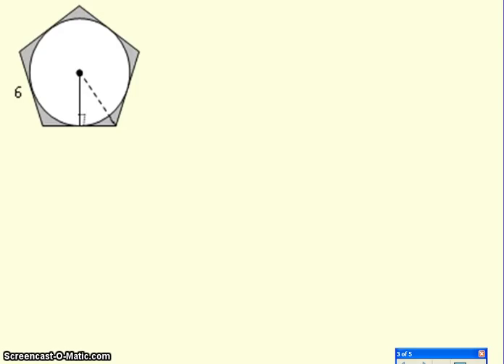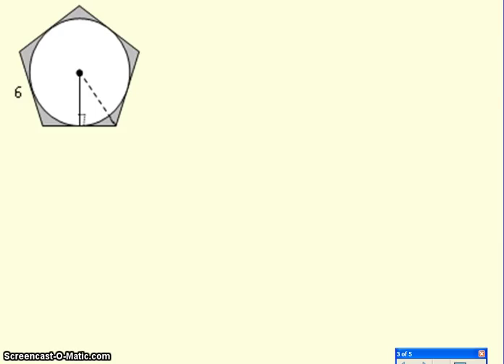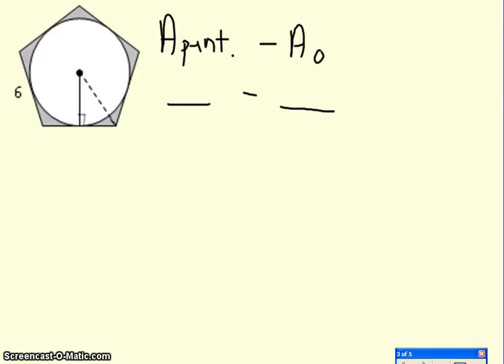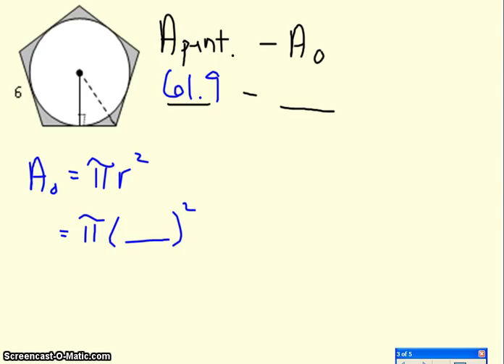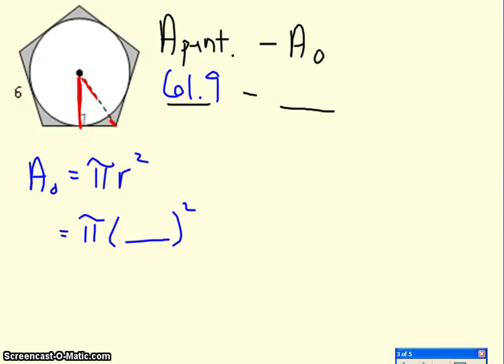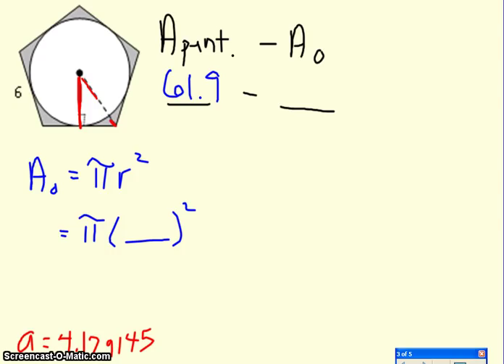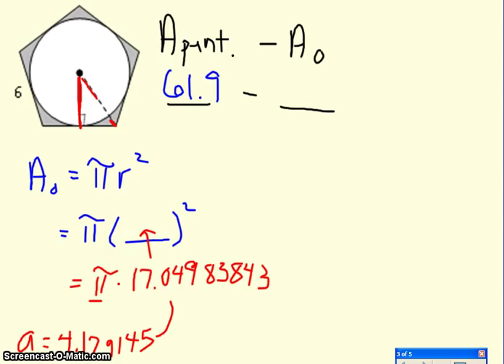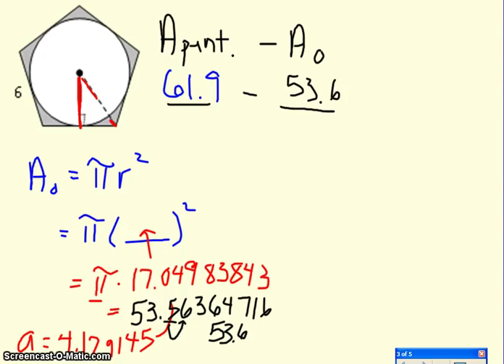Find the area of the shaded region 2